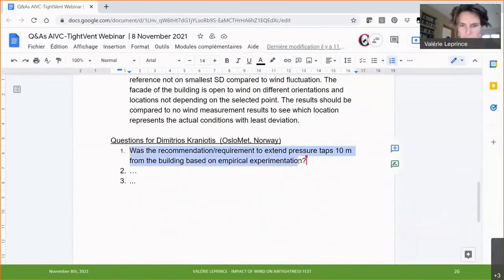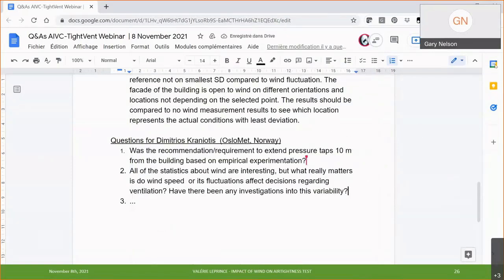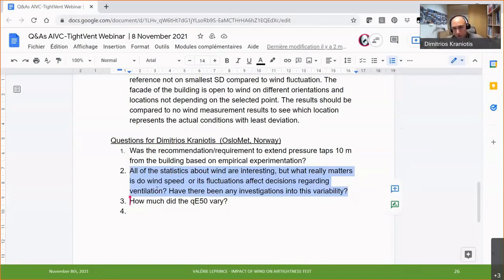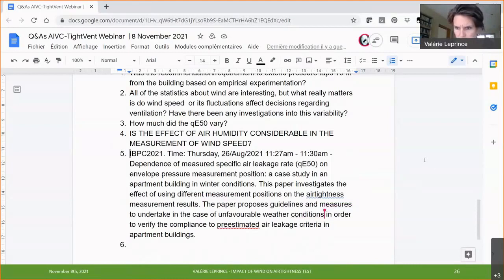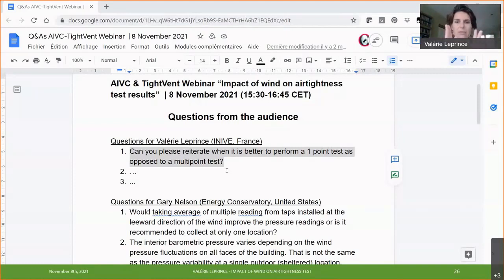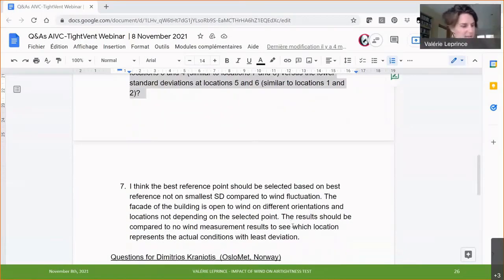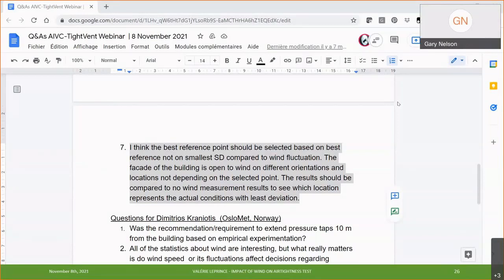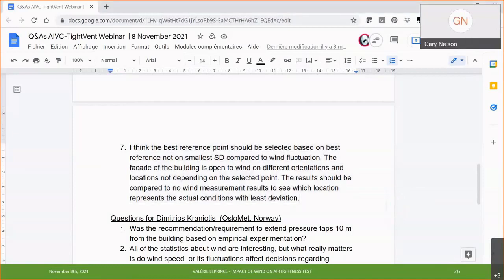Q & A (part 2) | AIVC - TightVent Webinar: Impact of wind on airtightness test results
The recording of the Questions & Answers session (part 2) during the AIVC - TightVent Webinar: Impact of wind on airtightness test results, held on November 8th, 2021.
Moderator: Valérie Leprince (INIVE, France).
Answers by: Gary Nelson (Energy Conservatory, United States) & Dimitrios Kraniotis, OsloMet